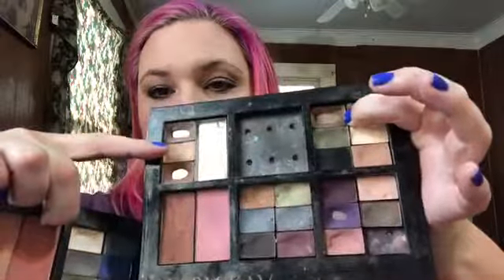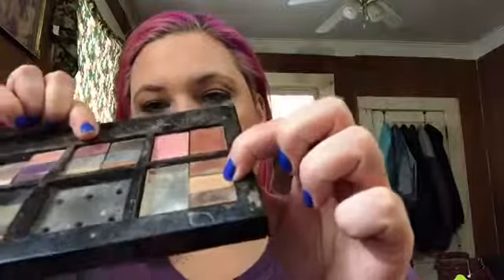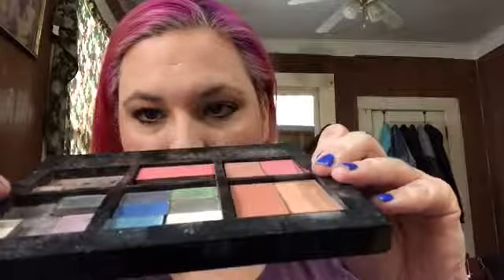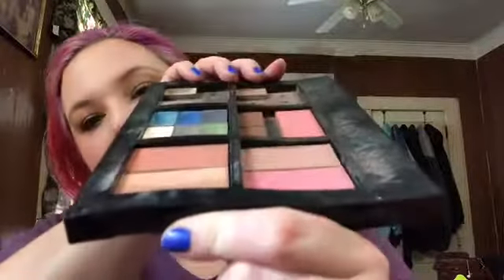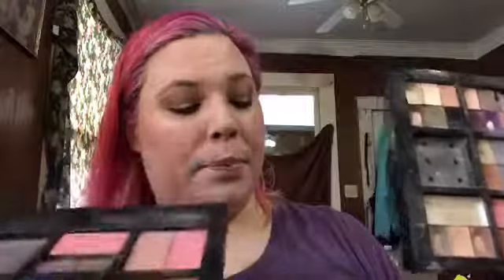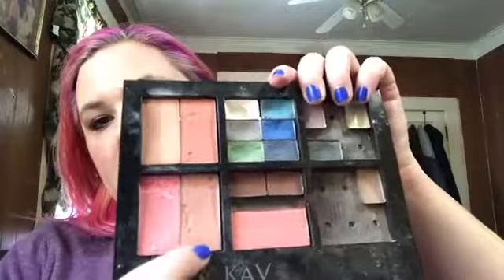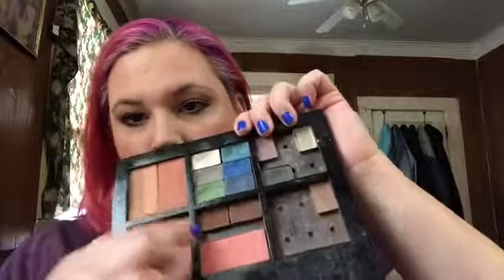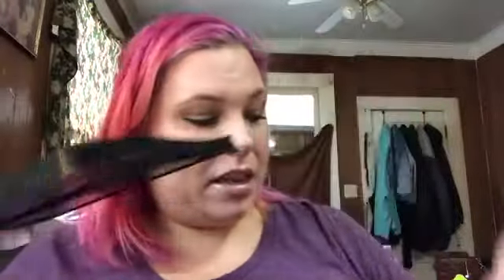June's pan that Mary Kay #3